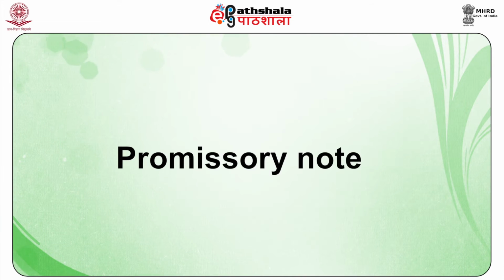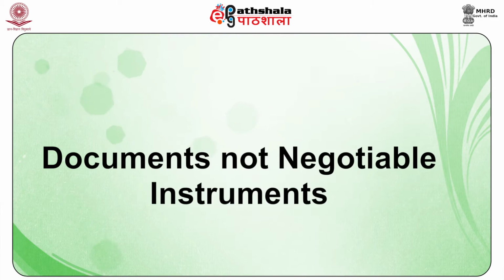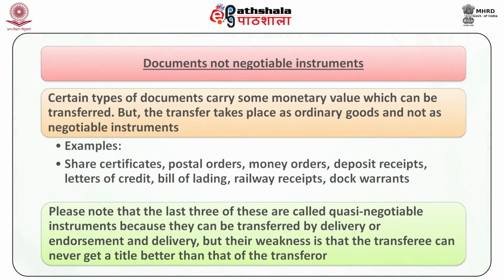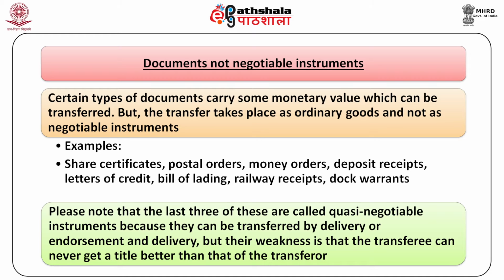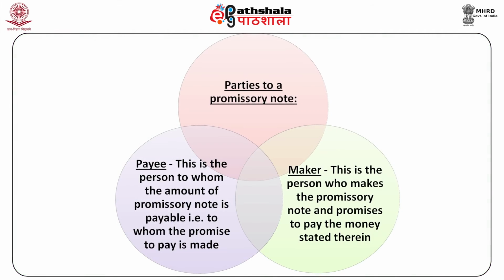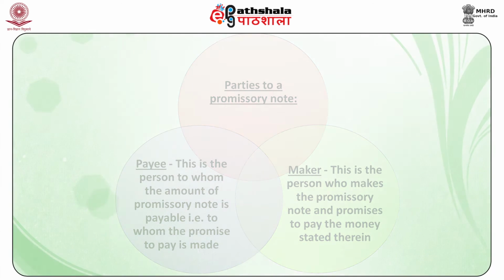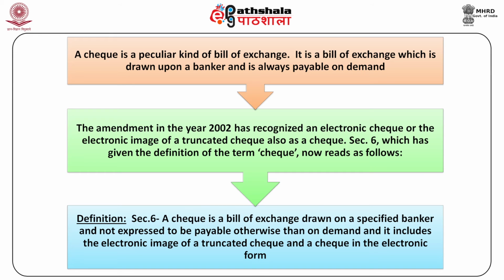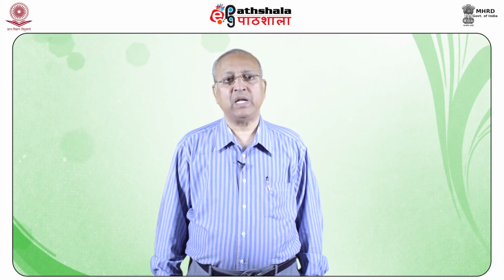(Basics of negotiable instruments)COM